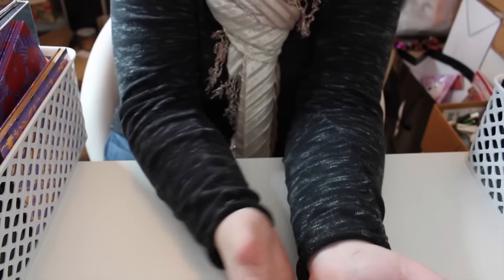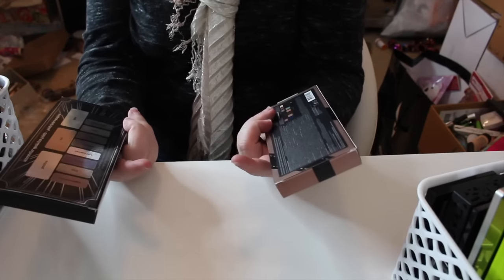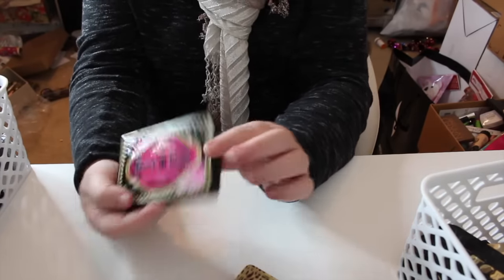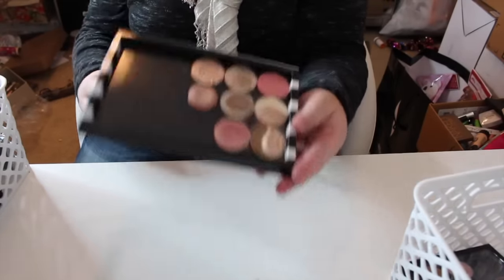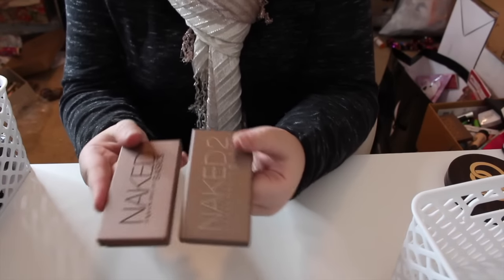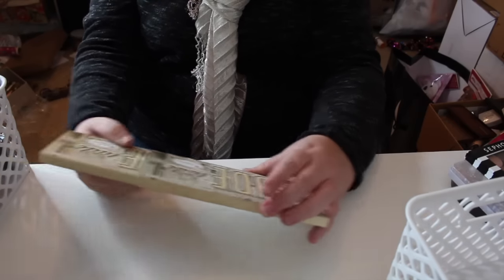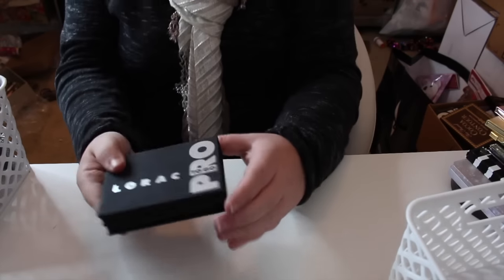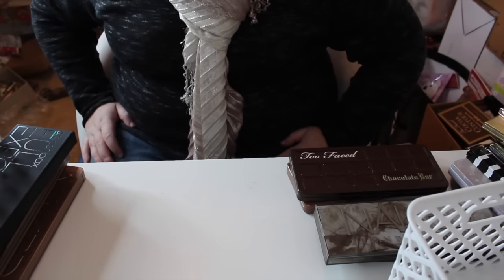Declutter 2016 | Eyeshadow Palettes | Journey to living lighter | Declutter Your Life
This is the year of me.. living lighter and more minimal. This is also the 1st Video is 2016's series of decluttering my makeup "Collection". I have also went Cruelty Free as of March 2016 and also I have gone Vegan!

So much toxicity of what is in our everyday lives. So I have chosen to live more simplistic and cleaner. My makeup was the easiest place to start because once I had a mind set of where I wanted to go in this journey, the once attachment I had with these items went away.

So with that said, these videos were filmed in January 2016. Since then I have went through what I had left over and l have decluttered a lot more.

Interested in sending me something?:
Miley W (Juicyfashion11)
2201 S. Tacoma Way #121